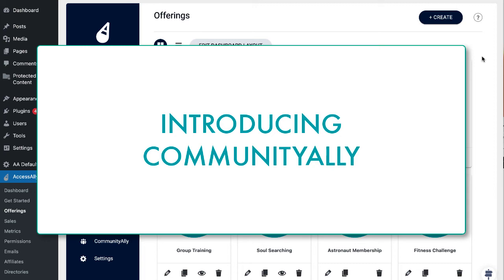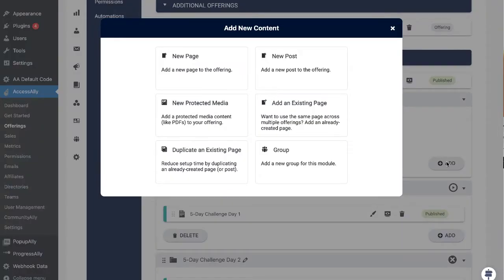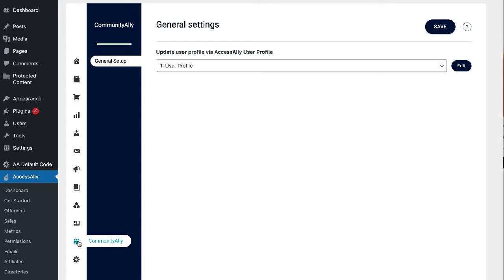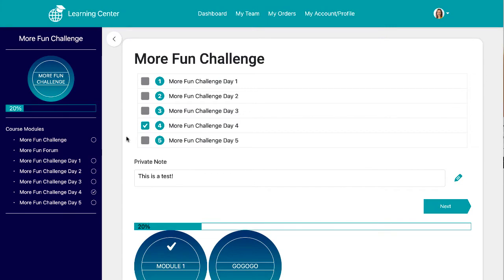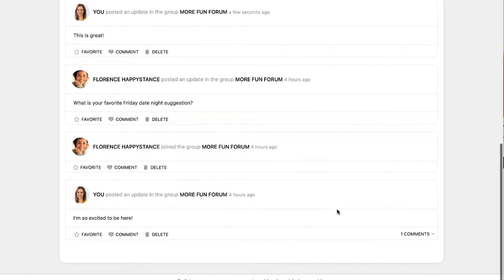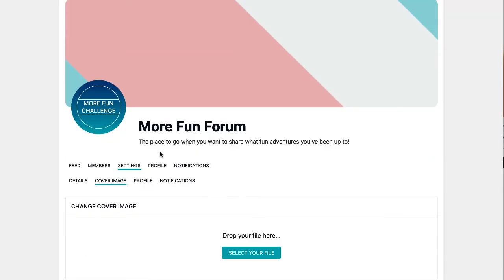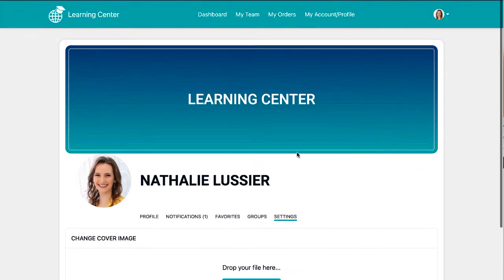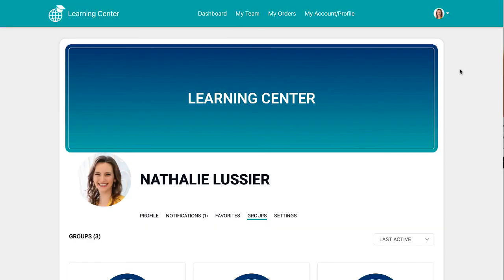Introducing CommunityAlly - The New Way to Create Community For Your Online Courses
We were getting tons of requests to create communities inside AccessAlly - in fact, it was one of our biggest feature requests.

From privacy issues to wanting more independence, many of you are moving away from social media platforms. We realize how important it is to create a safe space for your members to connect with each other.

We also wanted to create an integration that works with your existing AccessAlly site.

There are plenty of forum and group plug-ins, but we no longer wanted to recommend "duct-taped" fixes that were hard to work with, or the alternative, external third party services that can become costly.